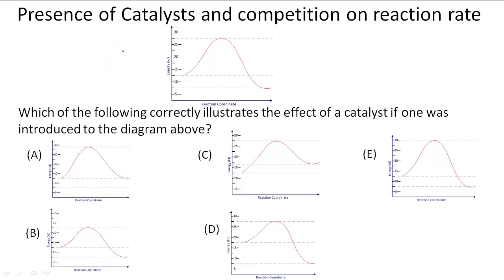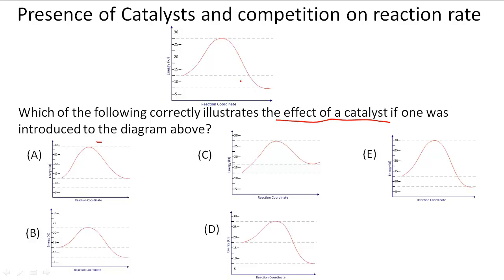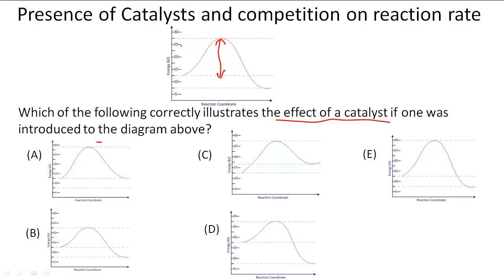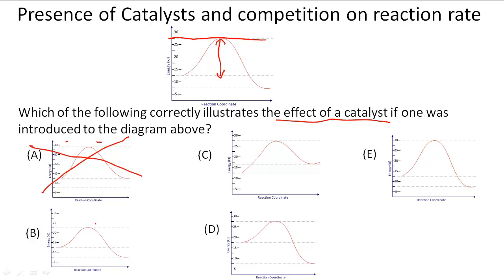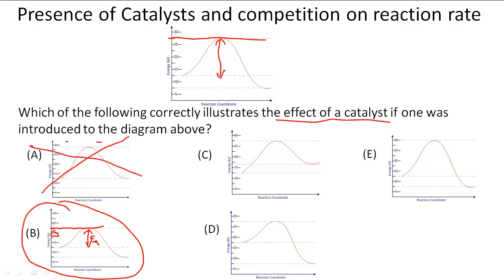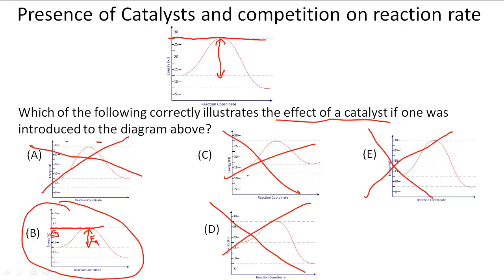Presence of Catalysts and competition on reaction rate